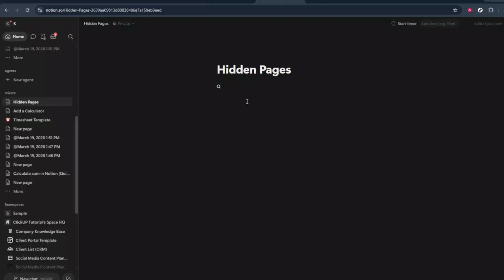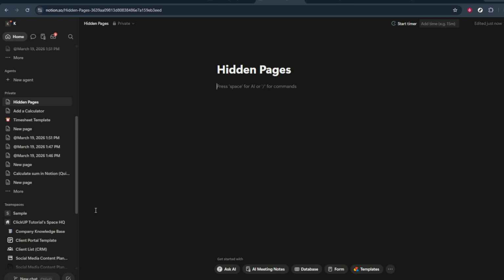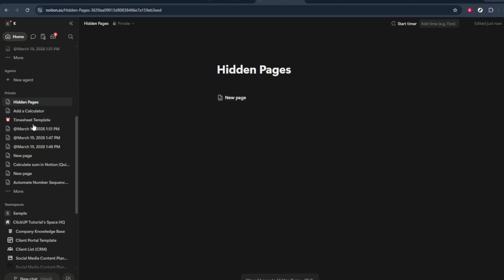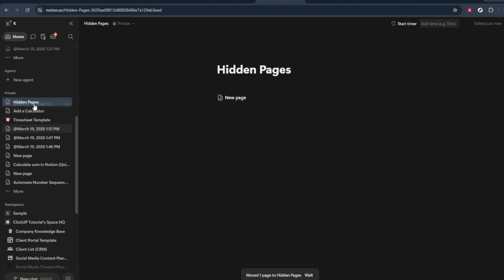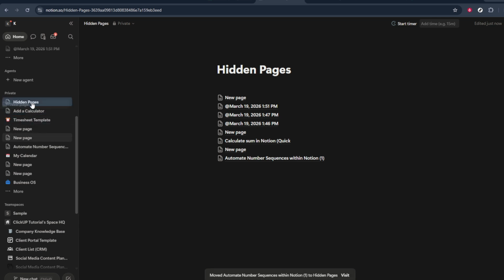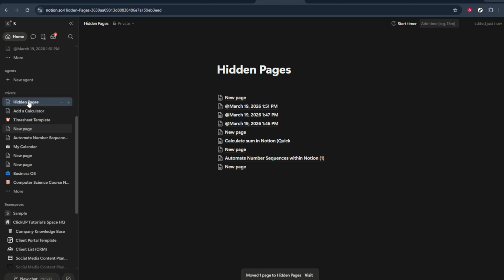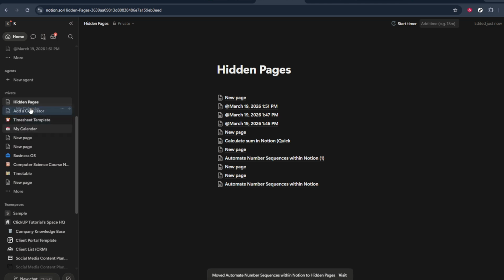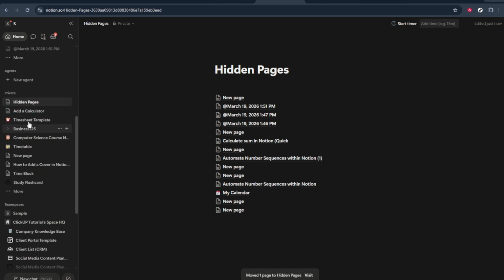How To Hide Pages in Notion | Remove Pages from sidebar [Easy Guide 2026]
In today’s tutorial, I’ll show you how to hide pages in Notion and remove pages from the sidebar to keep your workspace clean and organized.